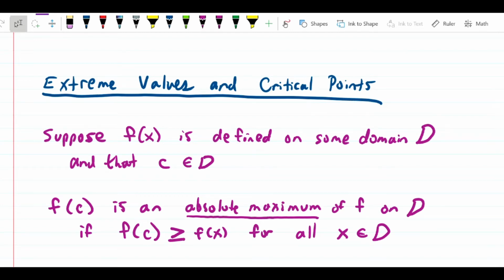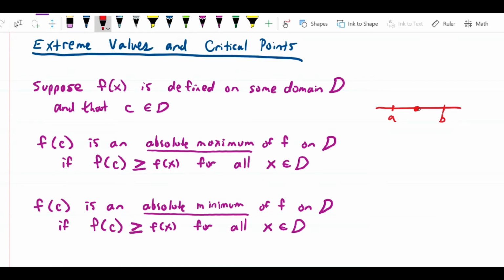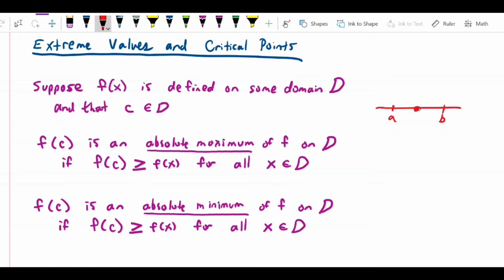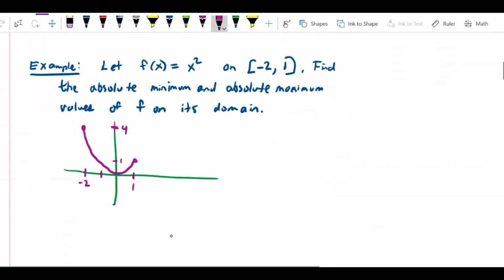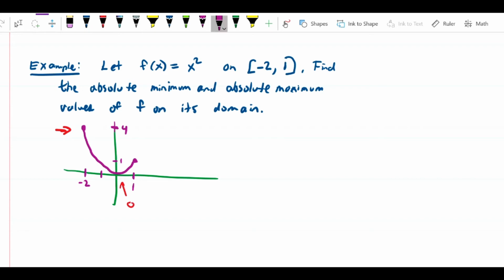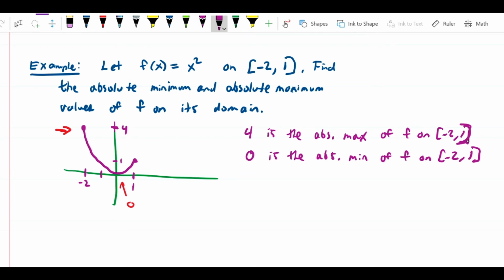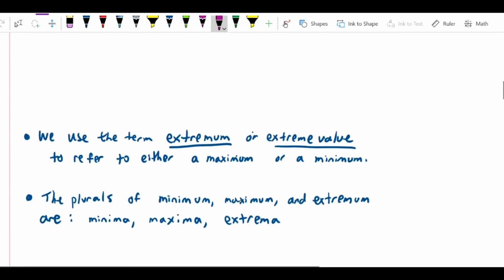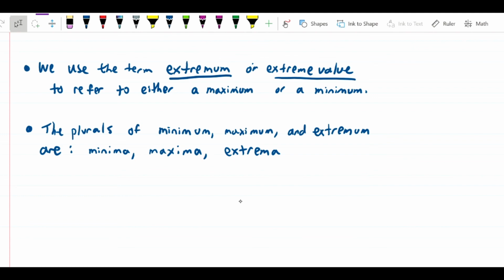Extreme values and critical points Definition of extreme values